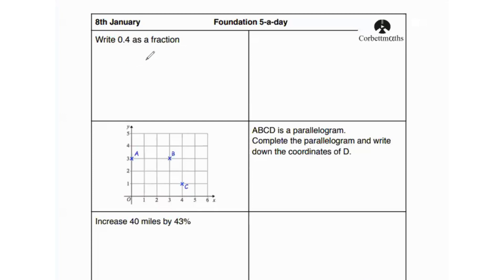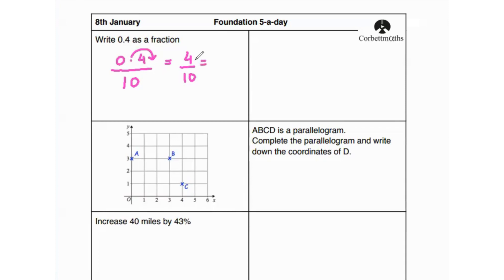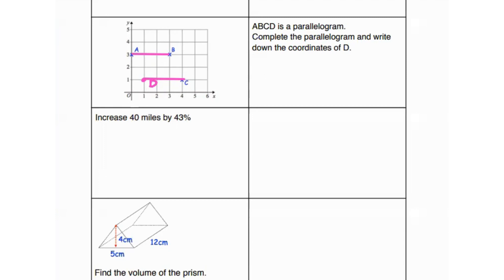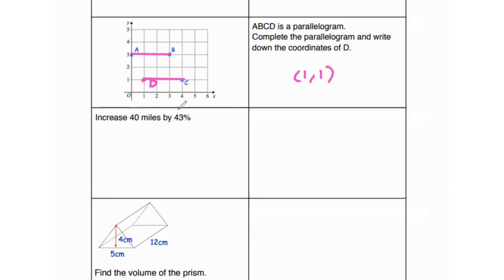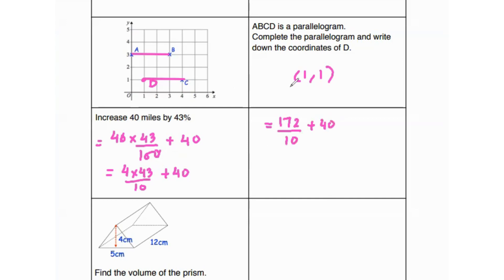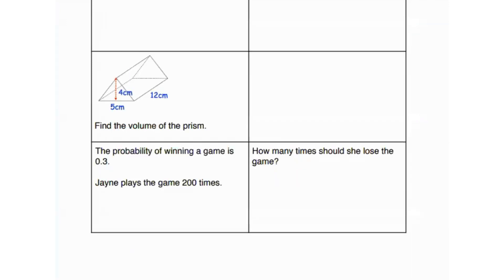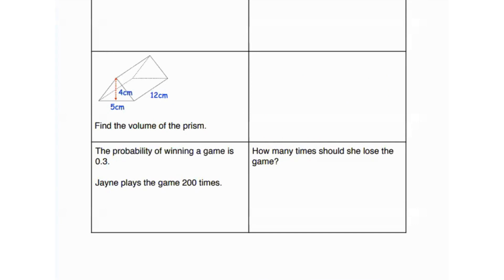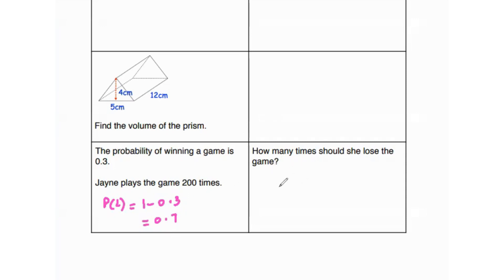Day 8: Revise GCSE Maths Edexcel Foundation (5 QUESTIONS A DAY FOR GRADE 3)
This GCSE maths Edexcel series aims at providing a quick revision for maths foundation revision for your exam prep. Each video will touch upon five different GCSE edexcel foundation maths topics and discuss how to solve questions in detail. With the aid of this GCSE series, it will become much easier for you to aim for a Grade 1,2 & 3 and easily make sure that you are done with your GCSE foundation maths revision on time.

Time Stamps
00:00 Intro
00:06 Q1
01:03 Q2
01:53 Q3
03:23 Q4
04:27 Q5

Stick around and follow for 5-a-day for an extensive GCSE foundation maths paper revision and ace your exams!